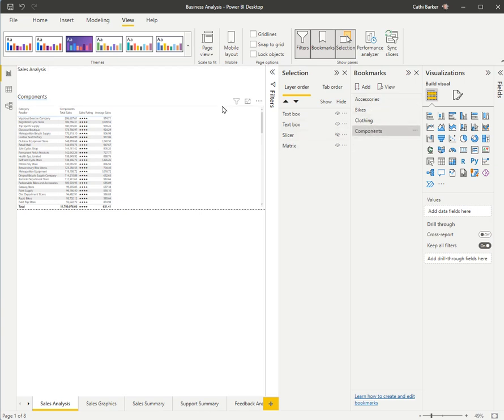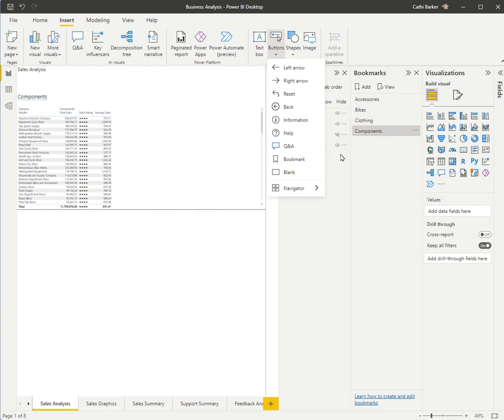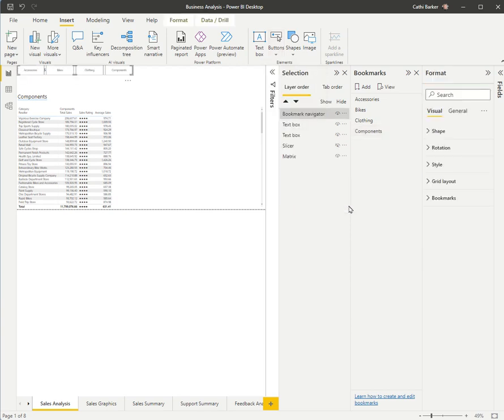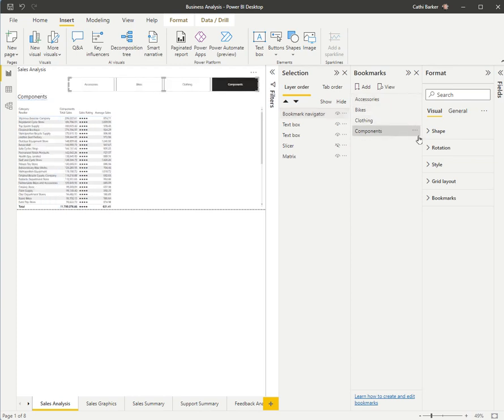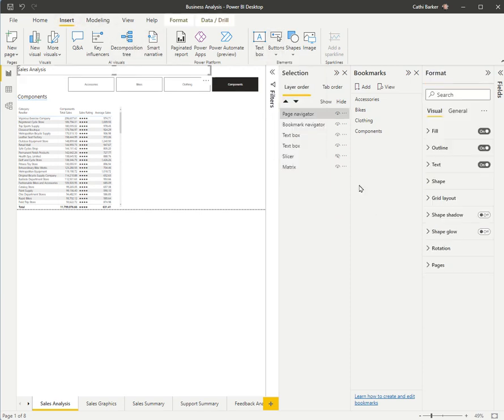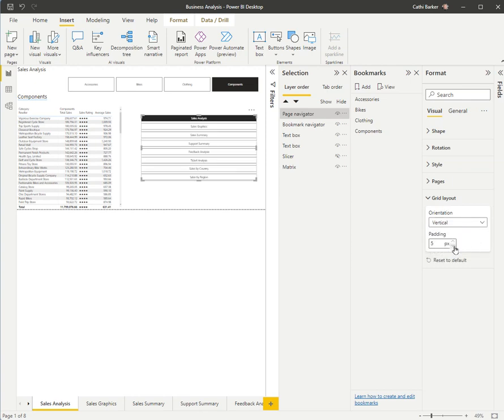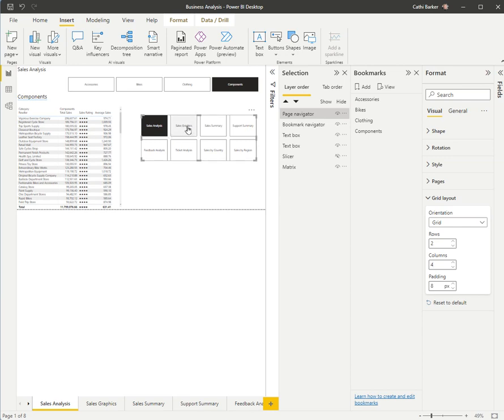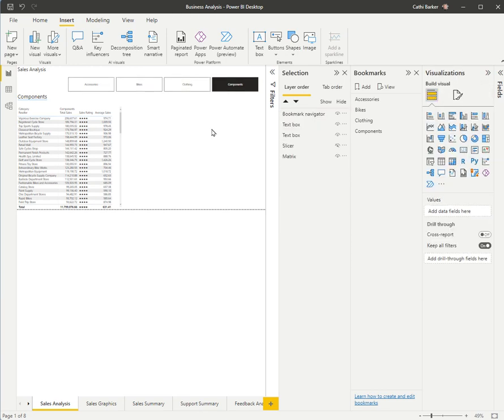Video 20 - Microsoft Power BI Bookmark Navigator and Page Navigator